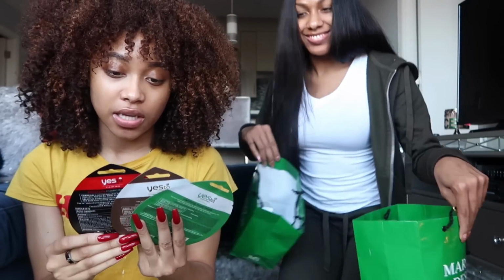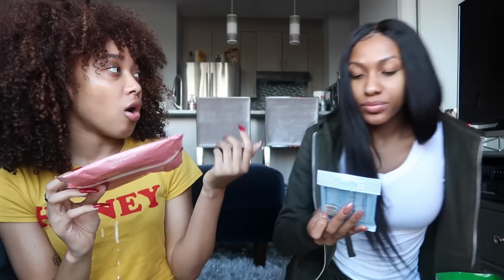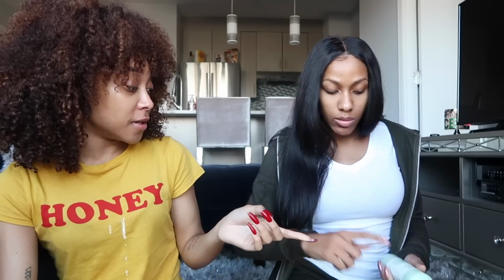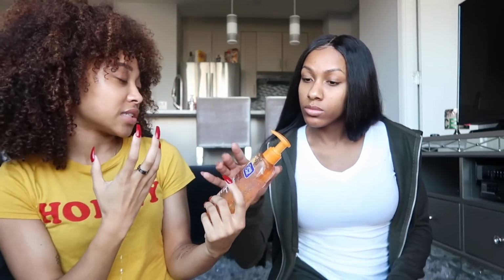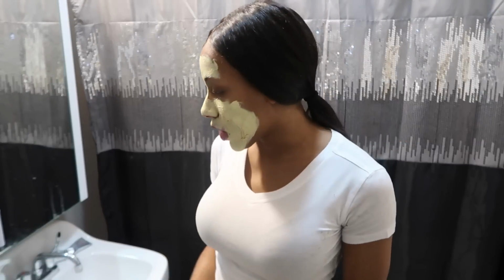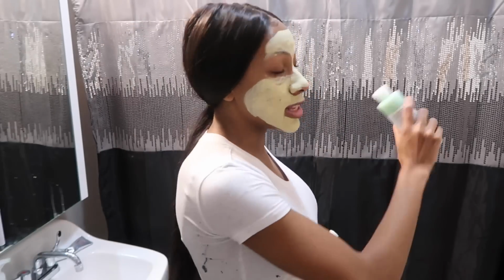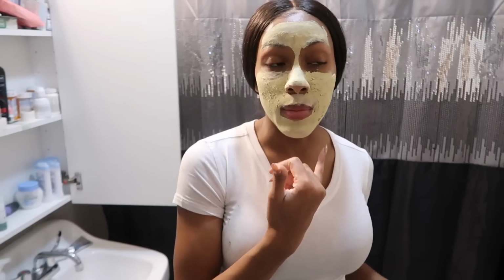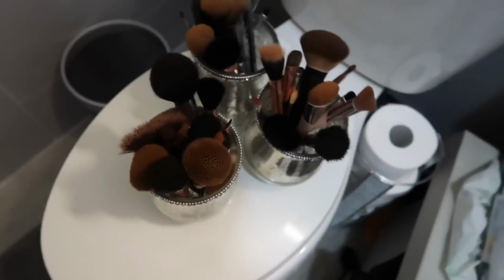GIRLS DAY! AT HOME FACIALS! VLOGMAS DAY 19 | Jayla Koriyan TV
VLOGMASSSS DAYYYYYYY 18